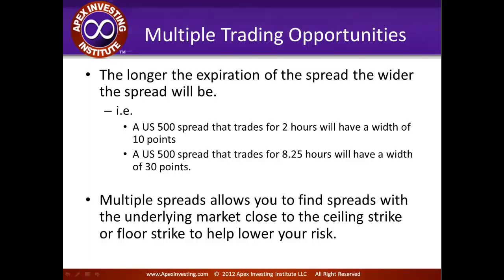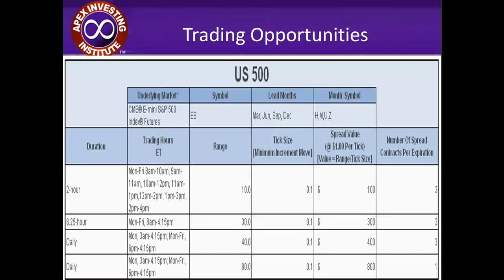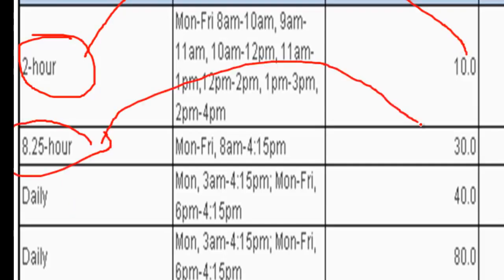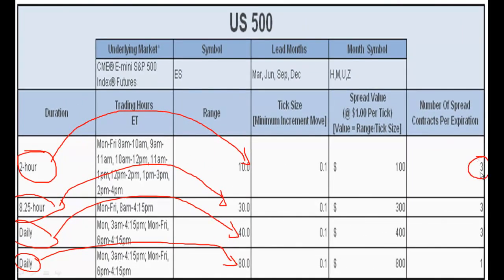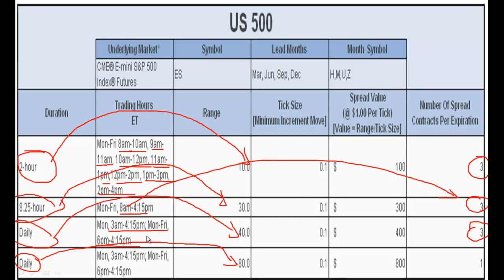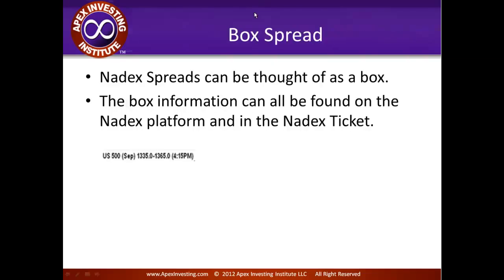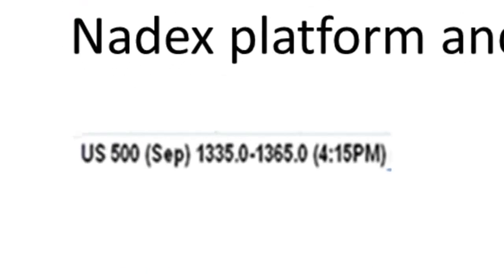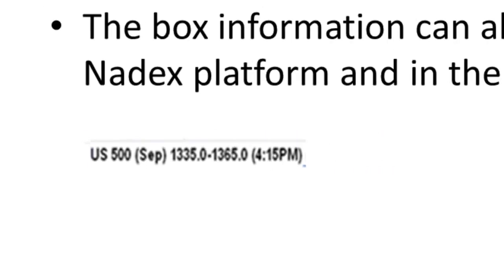How Nadex Spread Widths & Strikes Are Determined & Box Sprea